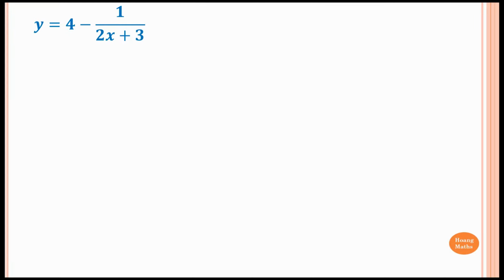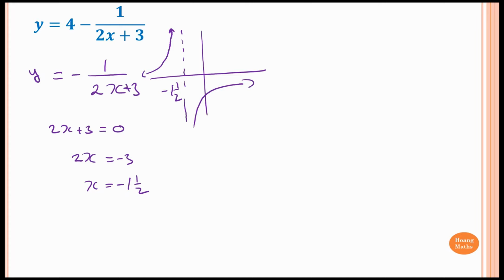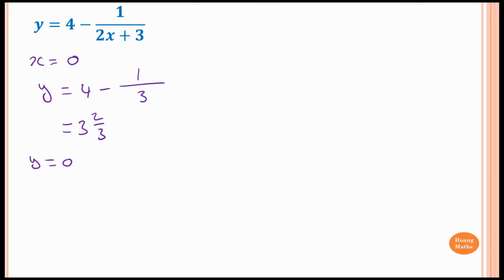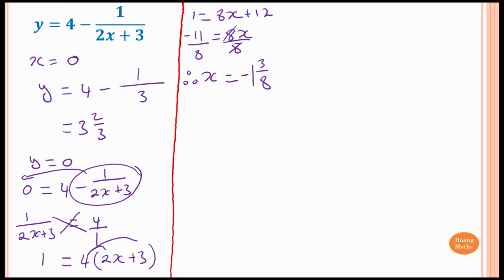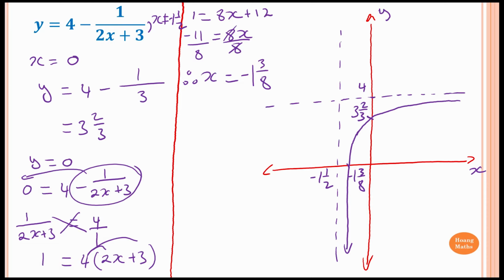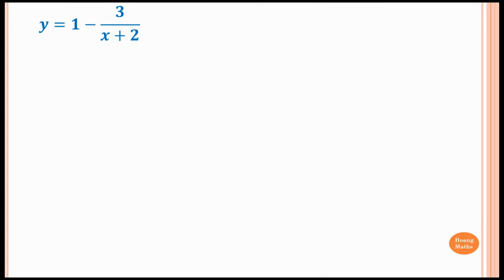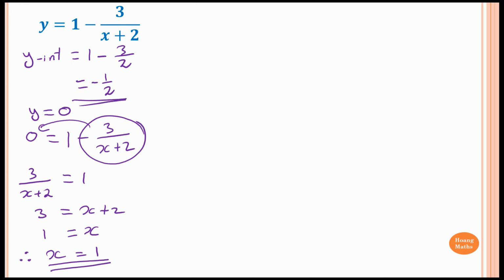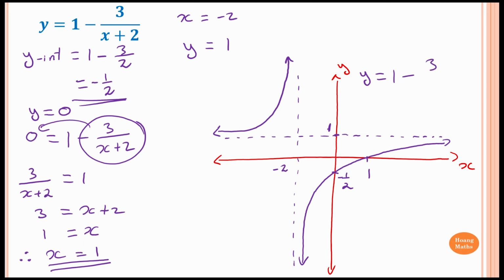The Hyperbola part 5/5